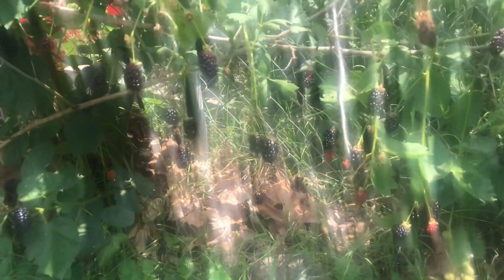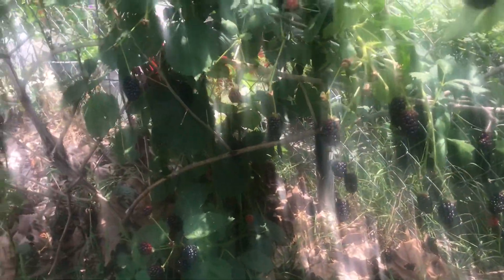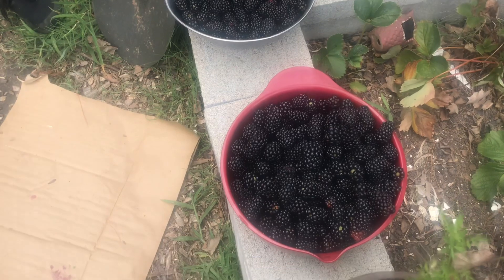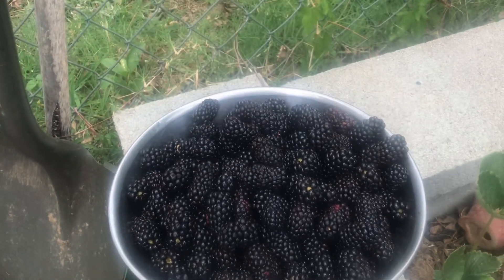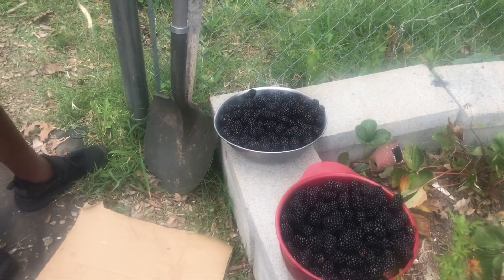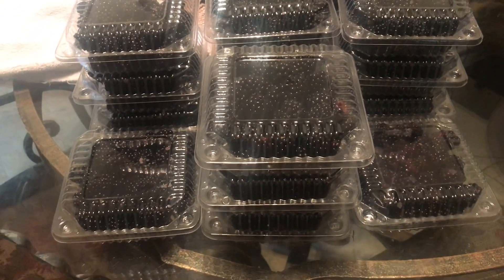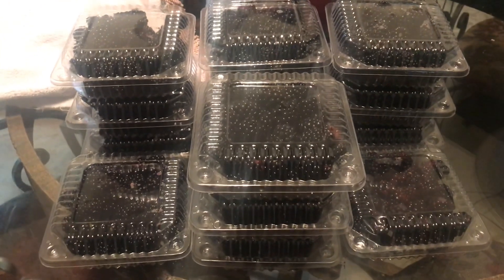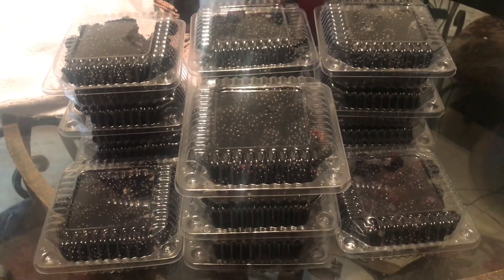Harvesting Blackberries for the Market